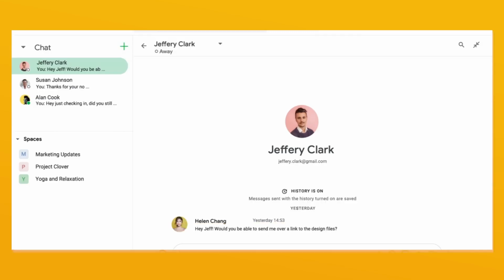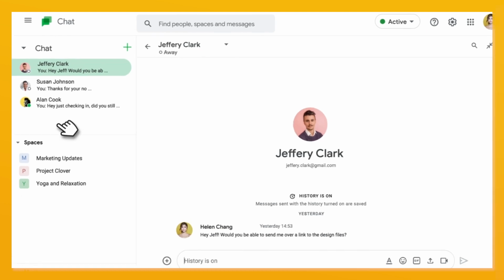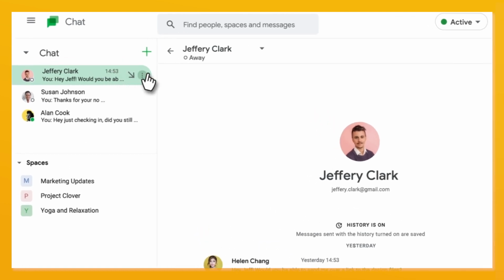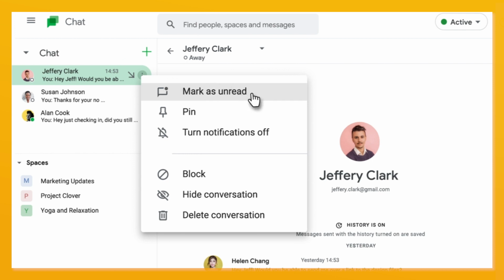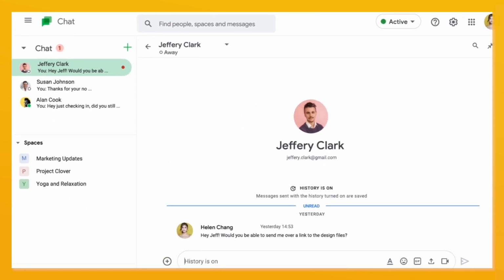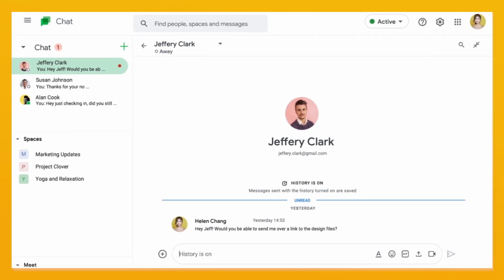Mark a Google Chat message as unread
In this episode, Laura teaches us how to mark a message as unread in Google Chat in one easy step. Try Google Chat for yourself